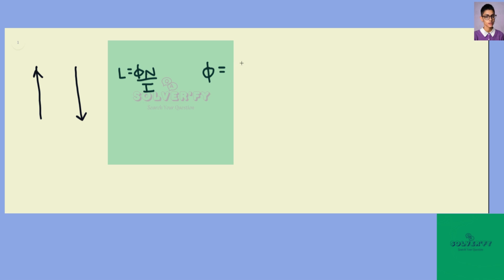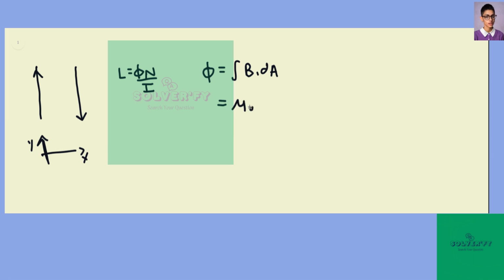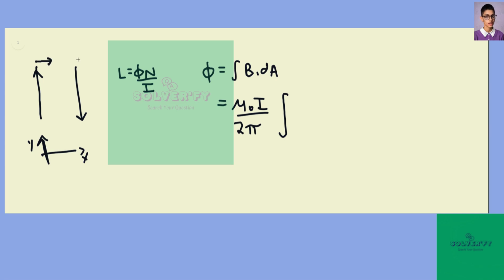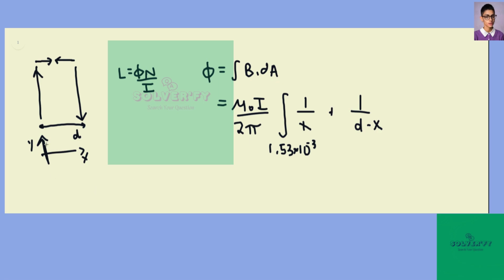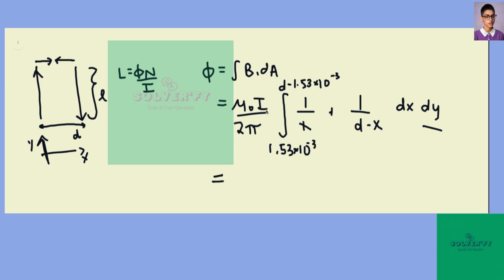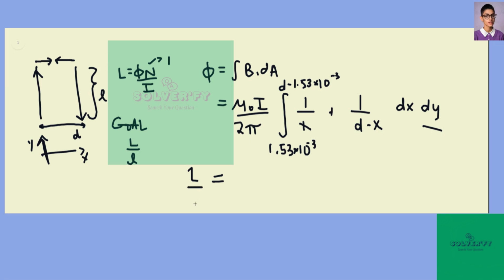[Physics] Two identical long wires of radius are parallel and carry identical currents in opposite